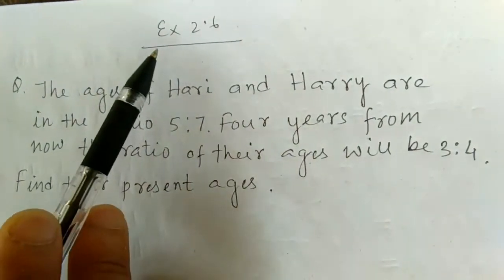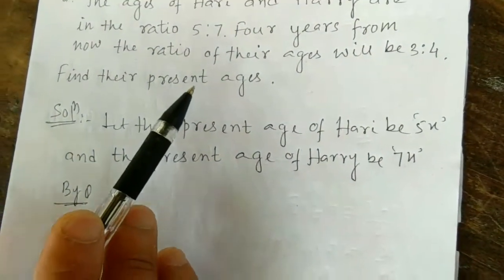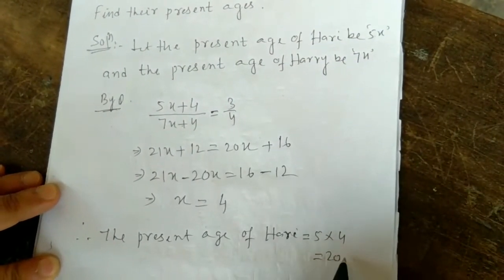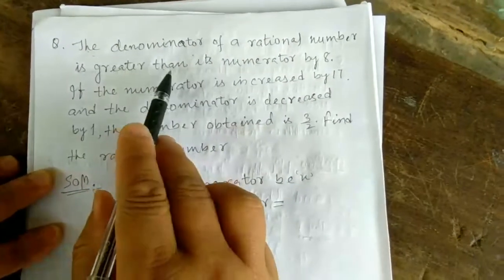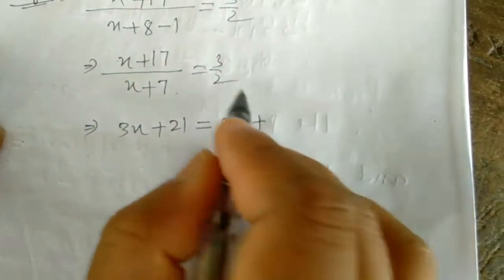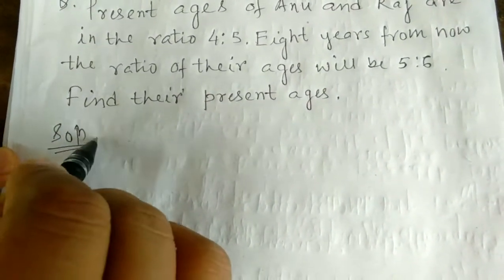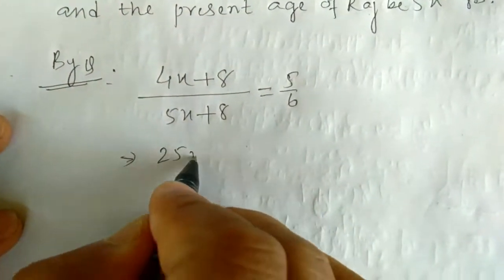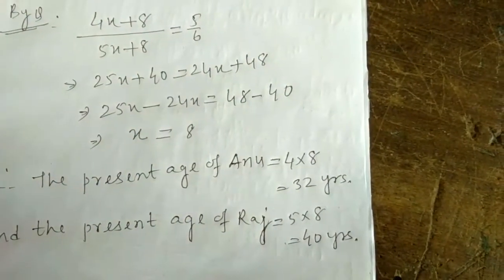Mathematics Tutorial Class 8 Chapter 2 ||Uttam Pd. Mahato